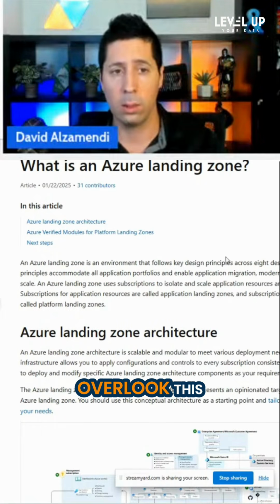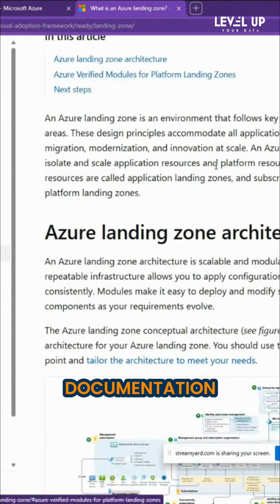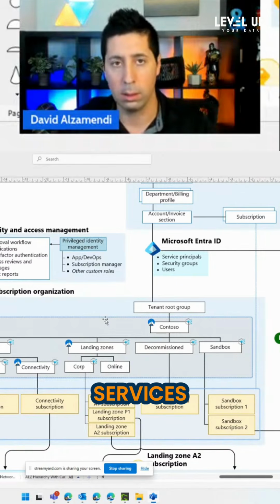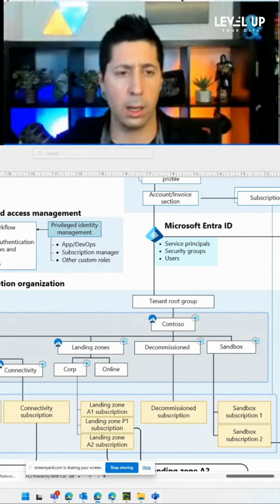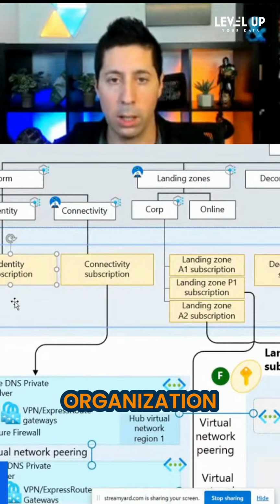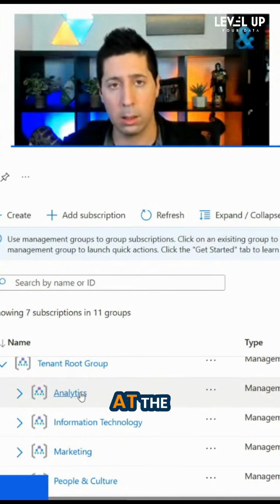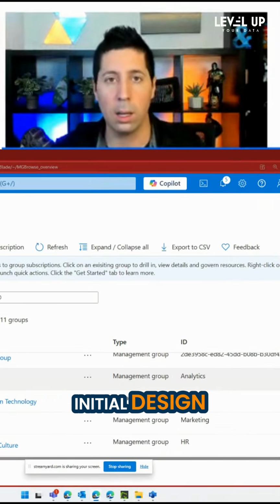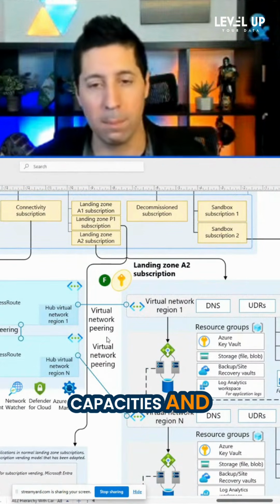🚀 Don’t overlook your Azure landing zones!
Learn why they matter and how to get started!